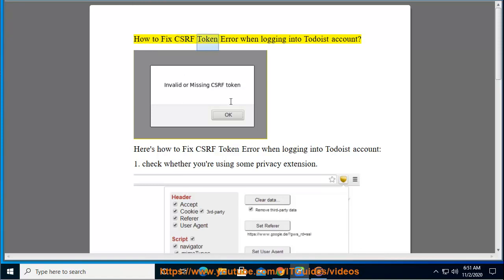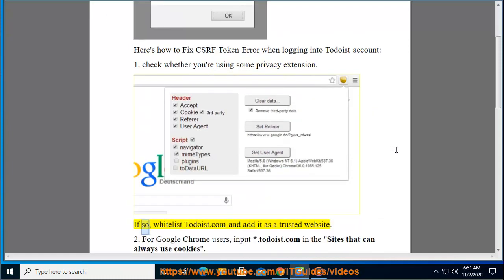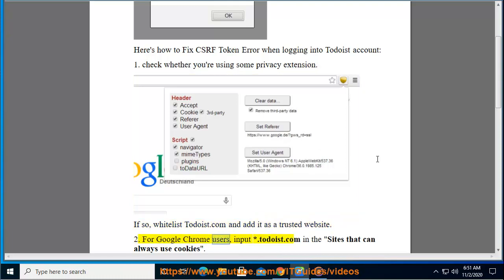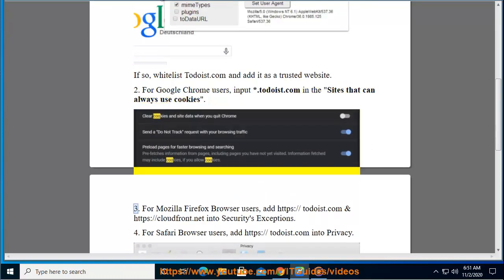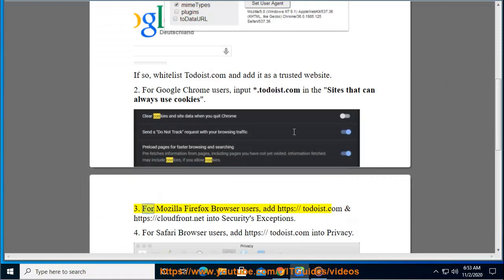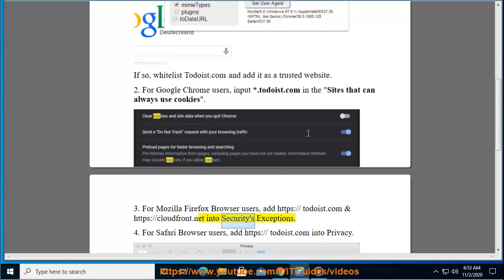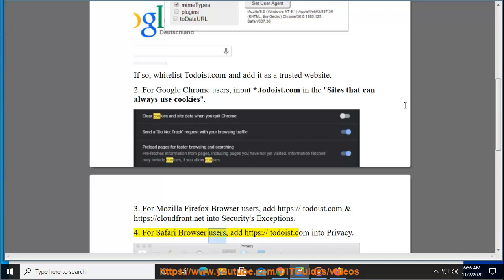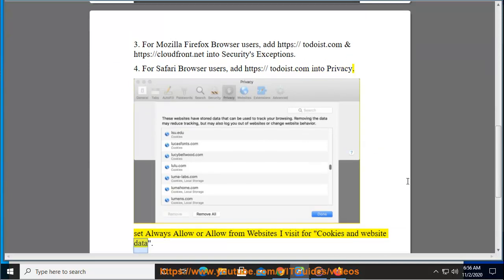Fix CSRF Token Error when logging into Todoist in Chrome/Mozilla Firefox/Safari (2023 updated)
Here's how to Fix CSRF Token Error when logging into Todoist on Google Chrome/Mozilla Firefox/Safari.

i. A CSRF token error is an error that occurs when your browser is unable to create a secure cookie or access that cookie to authorize your login. This can be caused by ad- or script-blocking plugins, but also by the browser itself if it's not allowed to set cookies.

To fix a CSRF token error when logging into Todoist, follow these steps:

1. Check your browser's settings to make sure that it is allowed to set cookies.
2. If you are using an ad- or script-blocking plugin, try disabling it and logging in again.
3. If you are still having problems, try clearing your browser's cookies and cache.
4. If you are still having problems, contact Todoist support for help.

Here are some additional tips that may help you fix a CSRF token error:

* Make sure that you are using the latest version of your browser.
* Try logging in to Todoist from a different browser.
* Try logging in to Todoist on a different device.
* Contact your internet service provider for help.
* Contact Todoist support for help.

ii. Here are some popular ad-blocking plugins for different browsers:

* **Chrome:** uBlock Origin, Adblock Plus, AdGuard AdBlocker
* **Firefox:** uBlock Origin, Adblock Plus, NoScript
* **Edge:** Adblock Plus, Adguard, uBlock Origin
* **Opera:** Adblock Plus, Adguard, uBlock Origin
* **Safari:** Adblock Plus, 1Blocker, uBlock Origin

Note that some of these plugins are available for multiple browsers.

Ad-blocking plugins can help to improve your browsing experience by blocking ads and other intrusive content. They can also improve your privacy by preventing advertisers from tracking your browsing activity.

However, it's important to note that ad-blocking plugins can also block some useful content, such as social media buttons or website functionality. It's important to carefully consider the pros and cons of using an ad-blocking plugin before you install one.

Here are some of the benefits of using ad-blocking plugins:

* **Improved browsing experience:** Ad-blocking plugins can help to improve your browsing experience by blocking ads and other intrusive content. This can make it easier to read articles, watch videos, and use websites without being interrupted by ads.
* **Improved privacy:** Ad-blocking plugins can also help to improve your privacy by preventing advertisers from tracking your browsing activity. This can help to protect your personal information from being collected and used by advertisers.
* **Improved security:** Ad-blocking plugins can also help to improve your security by blocking malicious ads. These ads can contain harmful code that can infect your computer with viruses or other malware.

Here are some of the drawbacks of using ad-blocking plugins:

* **Blocked content:** Ad-blocking plugins can also block some useful content, such as social media buttons or website functionality. This can make it more difficult to use some websites or to share content with others.
* **Conflicts with other plugins:** Ad-blocking plugins can sometimes conflict with other plugins or extensions. This can cause problems with the way that your browser works.
* **Support for websites:** Some websites rely on advertising revenue to stay afloat. By blocking ads, you may be hurting the websites that you visit.

Overall, ad-blocking plugins can be a useful tool for improving your browsing experience. However, it's important to weigh the benefits and drawbacks before you decide whether or not to use one.

iii. Here are some popular script-blocking plugins for different browsers:

* **Chrome:** uBlock Origin, Adblock Plus, Ghostery

Script-blocking plugins can help to improve your privacy and security by blocking scripts that track your browsing activity or inject malicious code into websites. They can also improve your browsing experience by blocking ads and other intrusive content.

However, it's important to note that script-blocking plugins can also block some useful scripts, such as those that are used for social sharing or website functionality. It's important to carefully consider the pros and cons of using a script-blocking plugin before you install one.